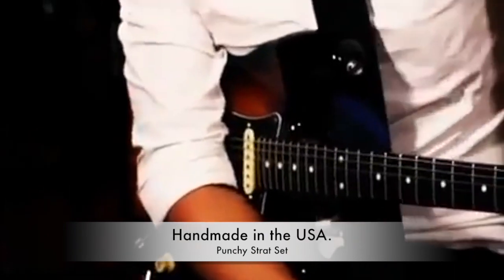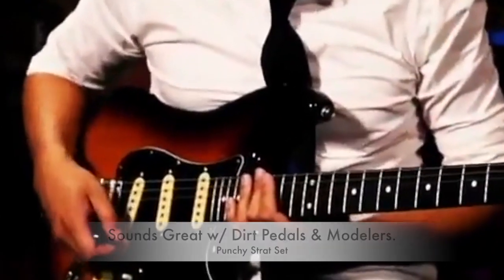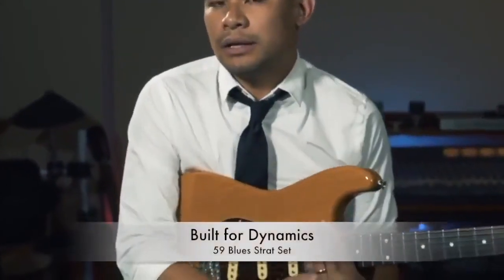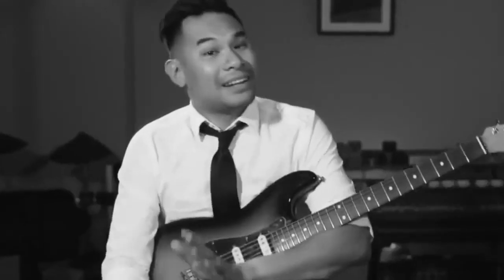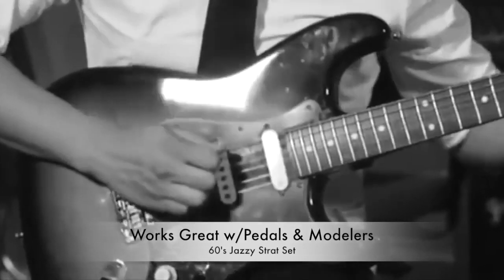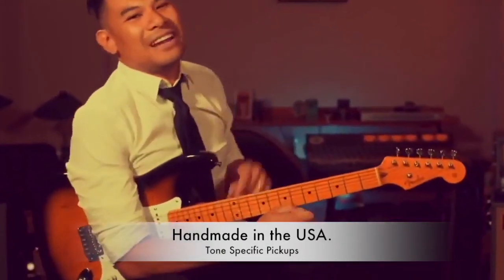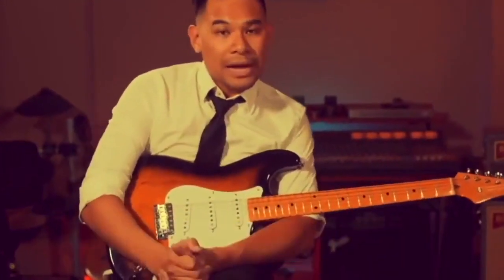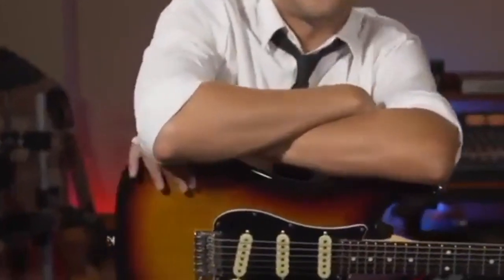Tone Specific Punchy 1970 Stratocaster Replacement Pickups in Strat Shootout.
Tone Specific Punchy 1970 Strat Replacement Pickups  Strat Shootout.